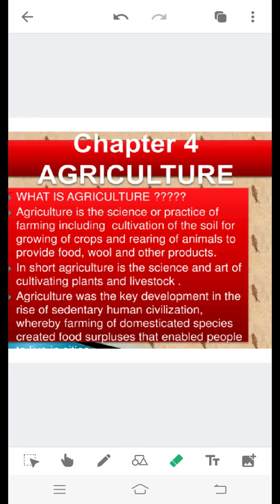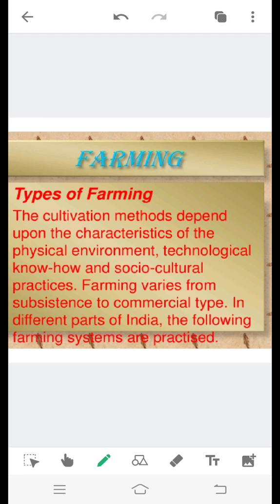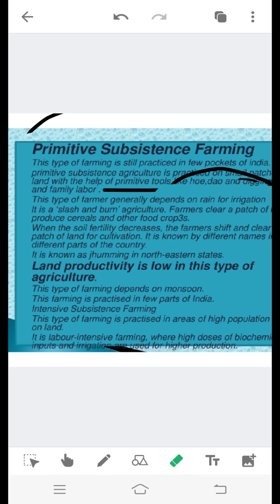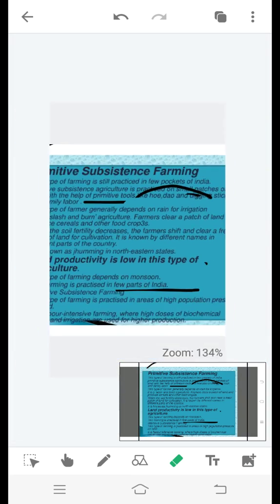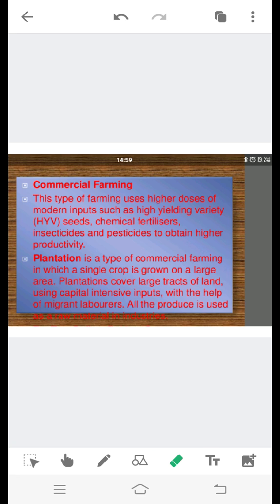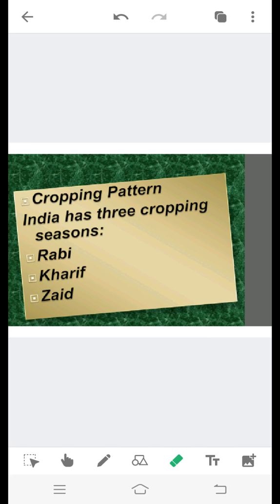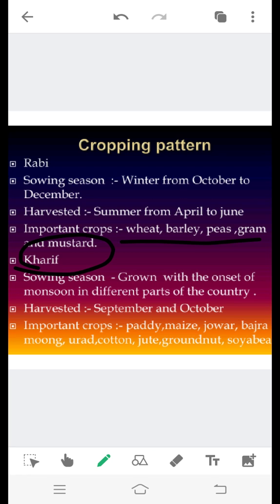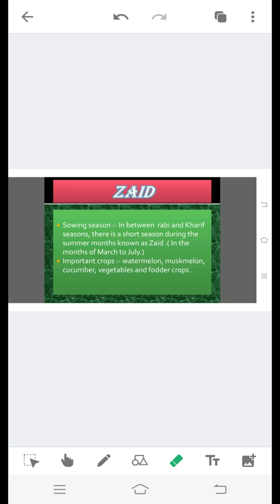Geography chapter 4 agriculture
Video from DEEPA Sharma